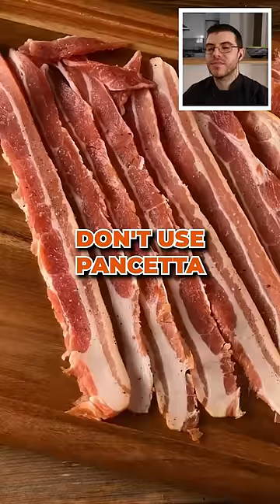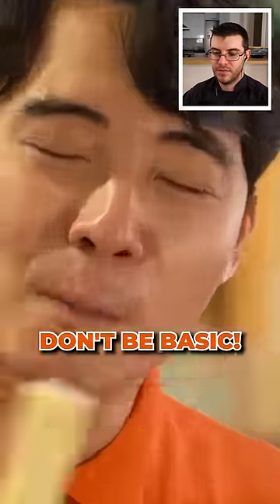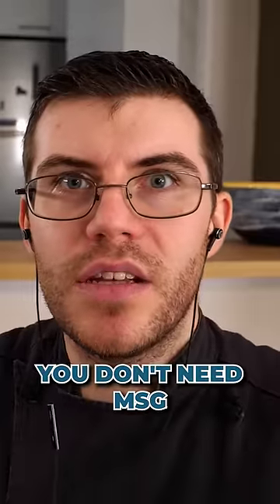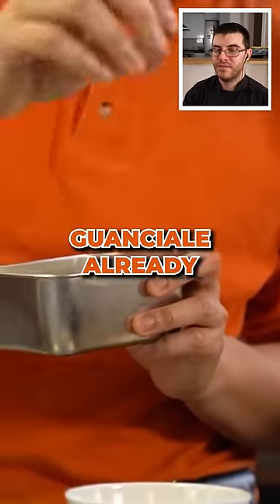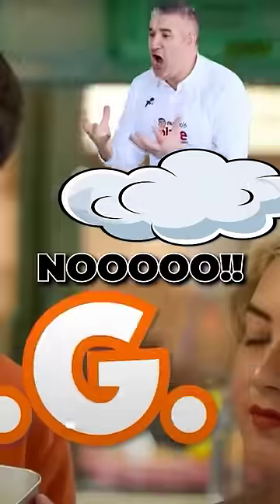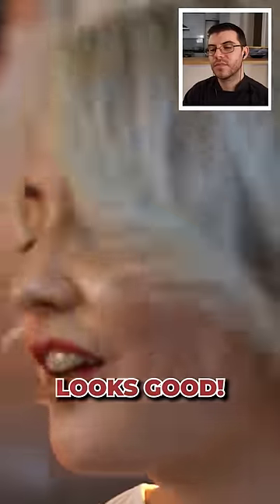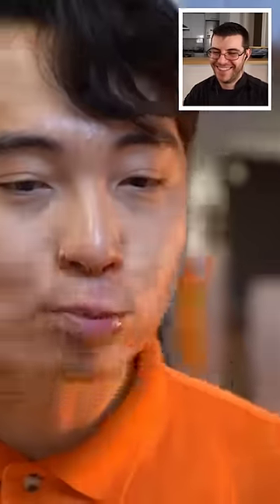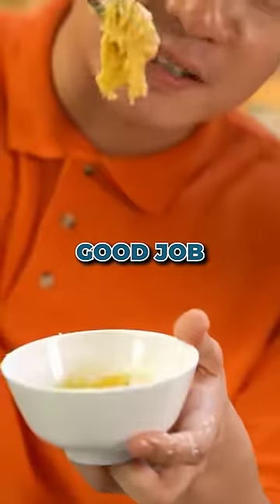Pro Chef Reacts To Uncle Roger MAKING Carbonara!!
Uncle Roger was Challenged To Make Carbonara and not Egg Fried Rice?!

▶STAUB Cast Iron Dutch Pan: (It's a workhorse!)
▶STAUB Braiser with Glass Lid
▶T-fal Nonstick Pan set
▶Flim for wrapping food